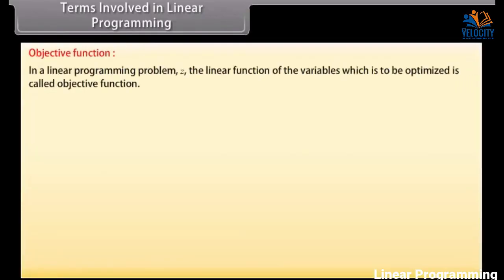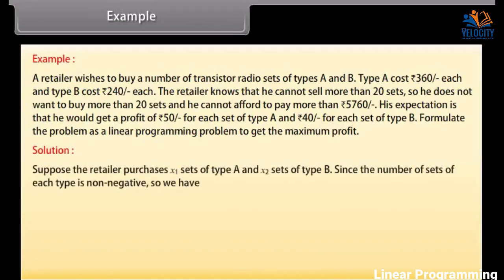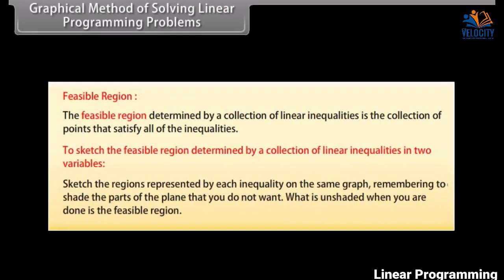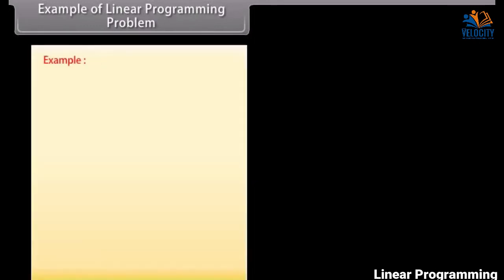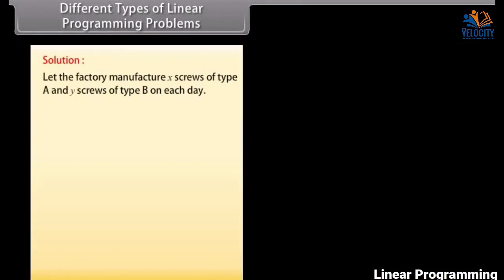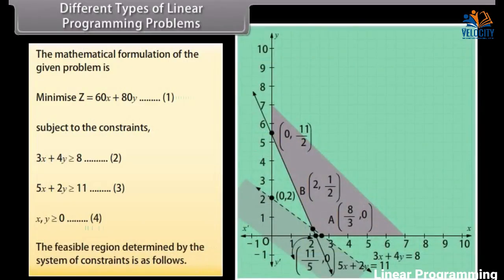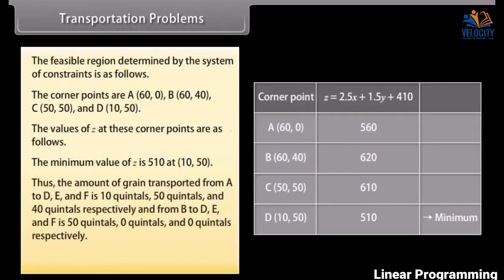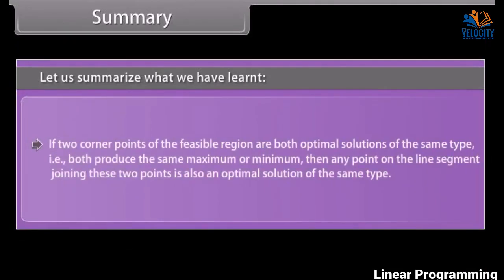Linear Programming | Class 12 | Mathematics | NCERT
In this video, we will cover Linear Programming | Class 12 | Mathematics | NCERT in a simple, clear, and exam-focused manner. 📘📊

Linear Programming is an important chapter used to solve real-life optimization problems. In this video, you will learn:

Mathematical formulation of LPP (Linear Programming Problems)

Feasible region, feasible solutions & optimal solutions

Graphical method of solving LPP

Maximization and minimization problems

NCERT-based solved examples and board exam questions

This session is extremely useful for Class 12 Board Exams, CUET, JEE (Basics) and other competitive exams.

📚 Chapter: Linear Programming
📘 Subject: Mathematics | Class 12 | NCERT
🎯 Useful for: Board Exams | CUET | JEE | Competitive Exams